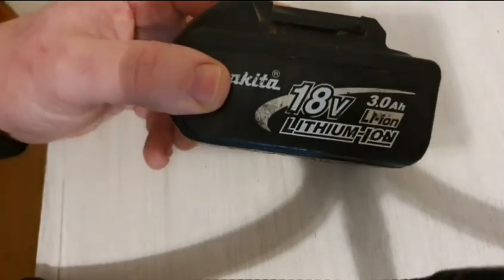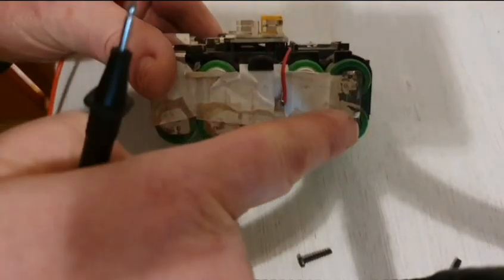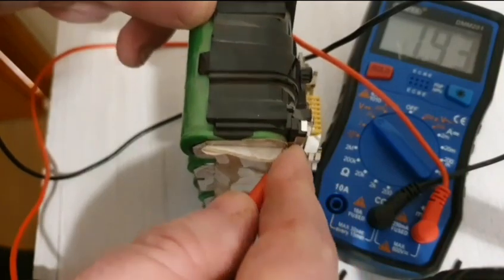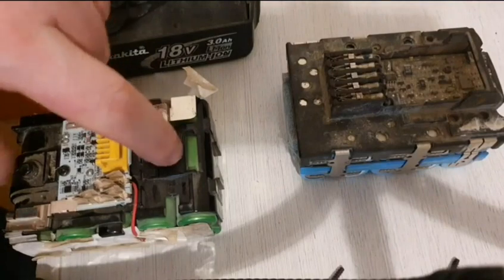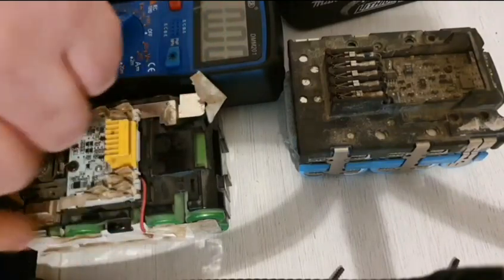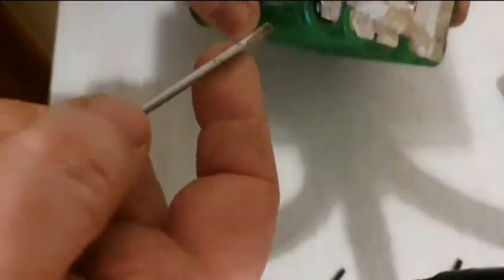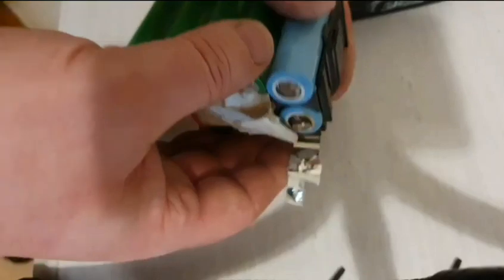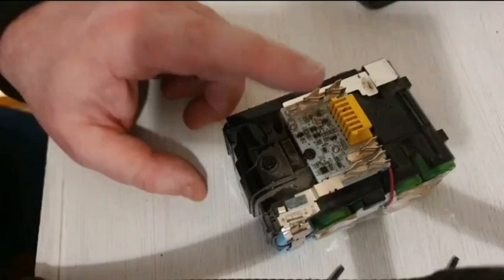Makita Battery Repair BL1830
I had this Makita 18v 3ah battery it was an old model and refusing to charge. I inspected the battery and discovered it had 2 bad cells it also had a pcb which was stopping it from charging.I took the 2 replacement 18650 lithium ion cells from a Milwaukee M18 Battery of the same ah as the Makita. I ordered a replacement pcb from ebay it was lessthan £5. This video shows how I repaired it.